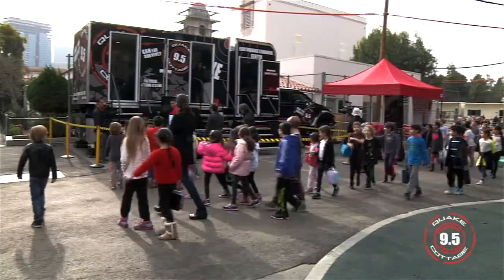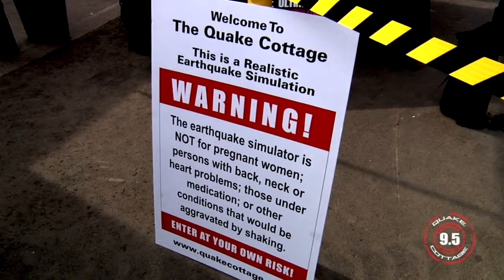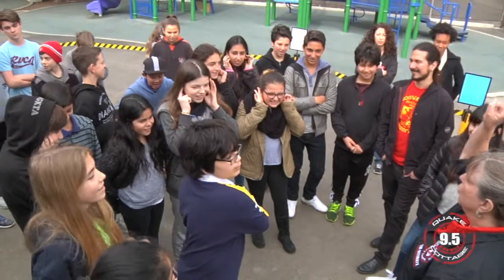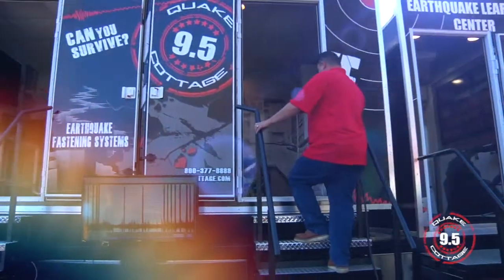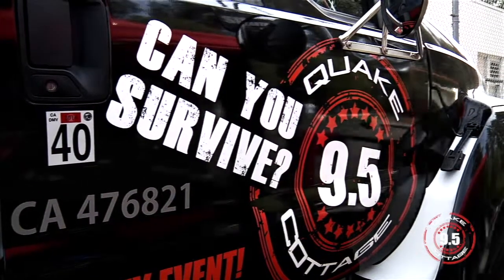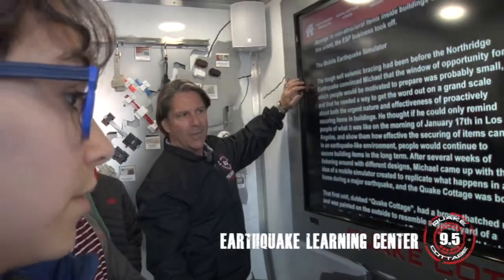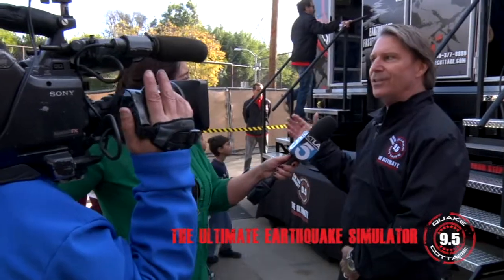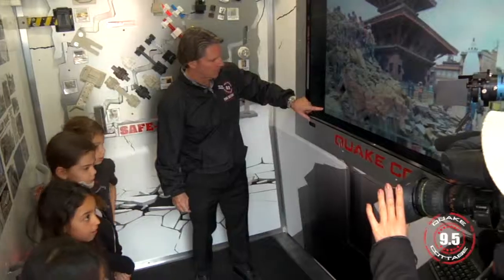Quake Cottage can you survive?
During a campaign to increase earthquake safety awareness, the Quake Cottage™ mobile earthquake simulator was developed and designed by Michael Essrig of Safe-T-Proof. The goal was to experientially educate the public about the benefits of proactive disaster preparation, taking it to schools, corporate events, and public preparedness events.
The Quake Cottage demonstrates the need to proactively assess and secure various items in our homes, schools, and workplaces. Inside the Quake Cottage, a simulated major earthquake illustrates the importance of using the best earthquake fasteners for cabinets, furniture, flat screen TVs, lab equipment, office equipment, refrigerators, cabinet doors, and a lot more.

Since its inception in 1994, there have been nine Quake Cottages™ built and used by states, municipalities and governmental agencies. Two are currently being used at US Naval Bases in Japan. One is used by the State of Alaska’s Division of Homeland Security and Emergency Management. Another one is used in Utah. The Quake Cottage™ is a portable unit that simulates high intensity earthquakes, and seats three to four people.